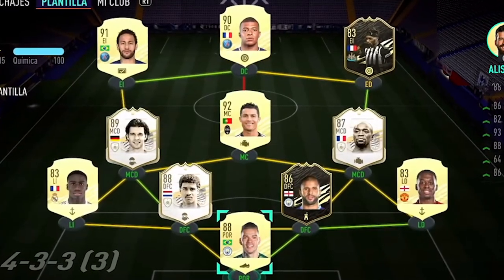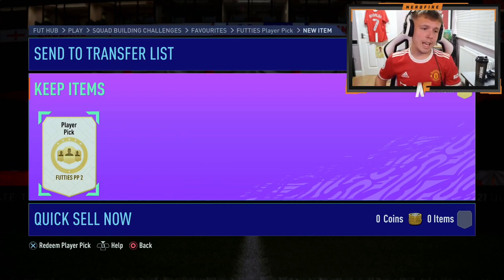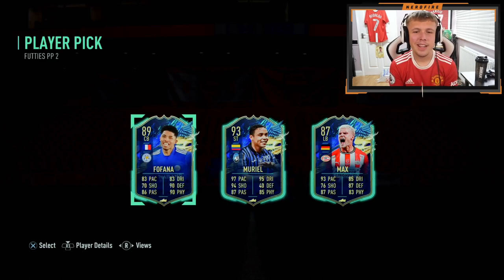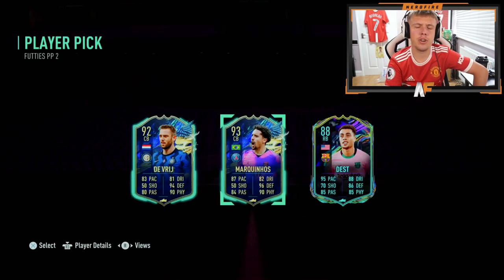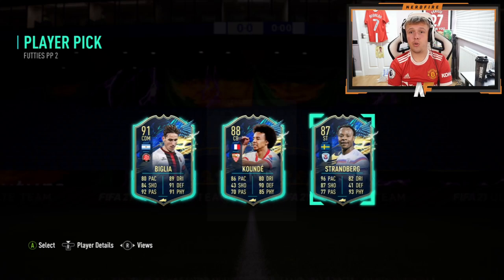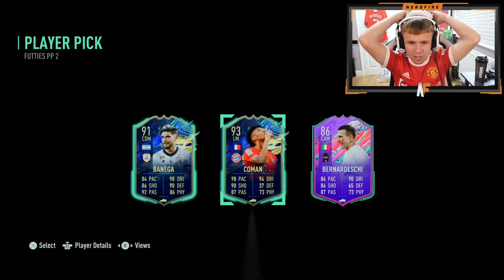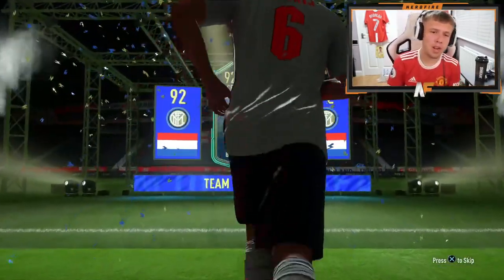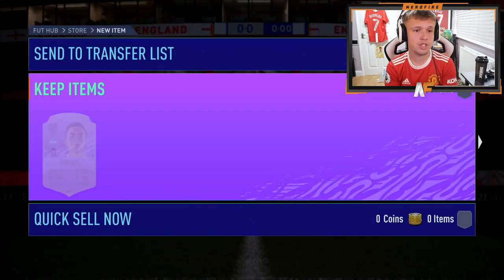Opening 15x FUTTIES Team 2 Player Picks!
Hello and welcome to this video with me, Nerdfire. In this video, I opened 15x FUTTIES Team 2 Player Picks!